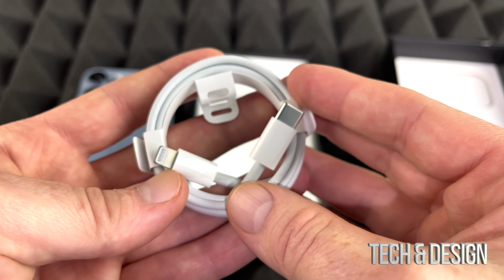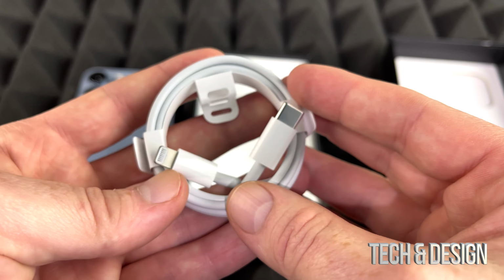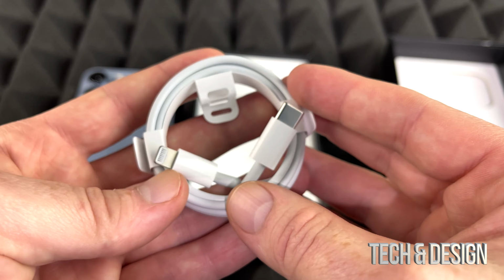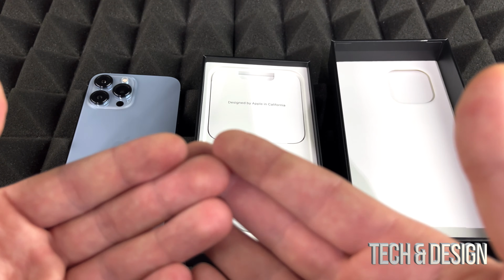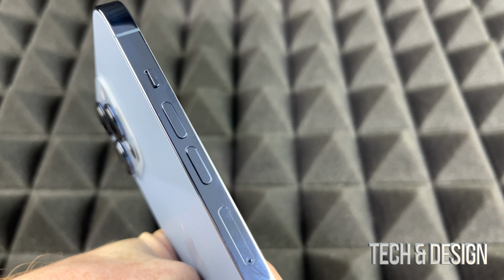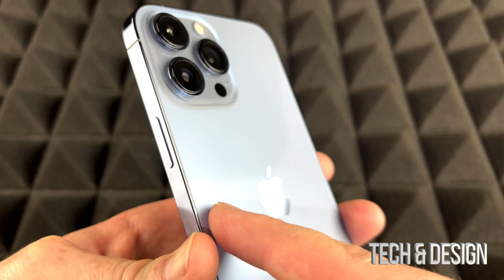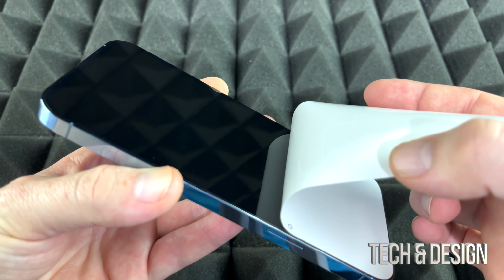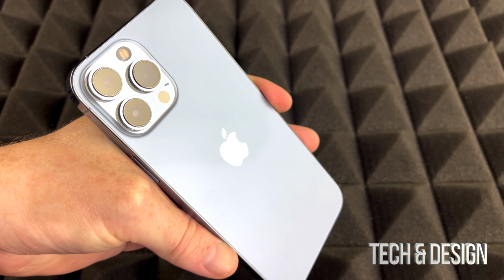iPhone 13 Pro Max - 128g Sierra Blue Unboxing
Apple iPhone 13 Pro Max 128GB - Sierra Blue
6.7-inch Super Retina XDR display with ProMotion for a faster, more responsive feel
All-screen OLED with surgical-grade stainless steel edges delivers brighter brights, darker blacks, and higher resolution for everything you look at
HDR display is packed with features including True Tone, wide colour (P3), haptic touch, a typical 2,000,000:1 contrast ratio, 800 nits max brightness (1200 nits with HDR), and fingerprint-resistant oleophobic coating
Incredible performance with A15 Bionic chip and iOS 15

Lightning-fast A15 Bionic chip crunches trillions of operations on the Neural Engine, handles shooting in Dolby Vision, is super-efficient for great battery life, and brings the latest augmented-reality (AR) experiences to life
LiDAR scanner measures how long it takes light to reflect back from objects, so it can create a depth map of whatever space you're in for an improved AR experience
iOS 15 is packed with shortcuts that get you just what you want, right when you want it—including pinned conversations in Messages, redesigned Widgets, and App Clips that let you use a small part of an app to quickly do things like pay for parking or order takeout
Pro camera system

Pro camera system features 12MP Telephoto, Wide and Ultra Wide cameras with Photographic Styles, Smart HDR 4, Night mode, Apple ProRAW, and 4K Dolby Vision HDR recording
6x optical zoom range and up to 4K video at up to 60fps gives you a level of detail and colour that wasn’t possible before
Record 4K HDR video with Dolby Vision, edit in Photos or iMovie, then zap it to your TV using AirPlay to see all that colour and detail for a start-to-finish cinematic experience
Cinematic mode adds shallow depth of field and shifts focus automatically in your videos
Night mode senses when light is low and kicks in automatically, maintaining clarity while capturing beautifully vibrant colour
Smart HDR 4 with Scene Detection balances all the elements in a shot for rich detail and colour
Apple ProRAW gives you all the standard RAW information along with the Apple image pipeline data, so you can get a headstart on editing, with noise reduction and multiframe exposure adjustments already in place
Living at the speed of 5G

5G on iPhone is super-fast, so you can download movies on the fly, stream higher-quality video, or FaceTime in HD over cellular with less lags
Up to 20 5G bands and up to 32 LTE bands
Wi‑Fi 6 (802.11ax) with 2X2 MIMO is backwards-compatible with previous Wi-Fi versions
Dual SIM with Nano SIM card lets you have both a personal number and a business number on the same iPhone
Bluetooth 5.0 gives you compatibility with a wide range of Bluetooth-enabled devices
MagSafe means everything just clicks

Built-in rechargeable lithium-ion battery gives you plenty of battery life
MagSafe accessories let everything just click into place, and magnets align themselves perfectly every time for faster wireless charging
Lets you use MagSafe wireless charging up to 15W and Qi wireless charging up to 7.5W, as well as charging via USB to computer system or power adapter
Fast-charge capable can get you up to 50% charge in 30 minutes with a 20W adapter or higher (sold separately)
Designed to protect your information

Face ID data doesn't leave your iPhone, and is never backed up to iCloud or anywhere else
iOS 15 shows you an app's privacy practices before you download it
When you use Apple Pay, your card number isn't shared with merchants
Less in the box for reduced carbon emissions

Power adapter and EarPods have been removed, but fast-charging USB‑C to Lightning cable is included—thus helping to shrink packaging, reduce shipments, and eliminate a massive amount of carbon emissions annually
100% recycled rare earth elements in all magnets, including those in MagSafe accessories

Spatial audio with Dolby Atmos means the sound moves around you in 3D space, so you feel like you're inside the action
Ceramic Shield is tougher than any smartphone glass, with up to 4 times better drop performance
Rated IP68 (maximum depth of 6 metres up to 30 minutes) to be splash-, water- and dust-resistant
Siri lets you use your voice to send messages, set reminders, and more